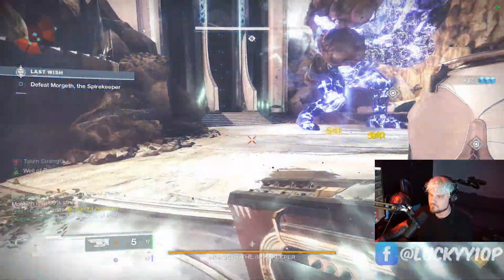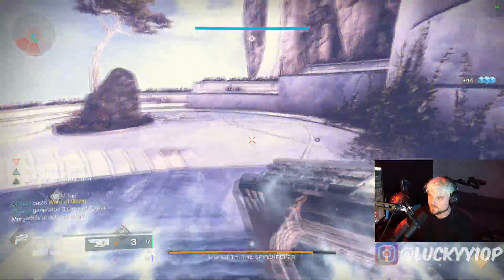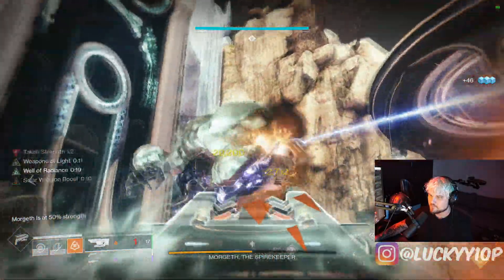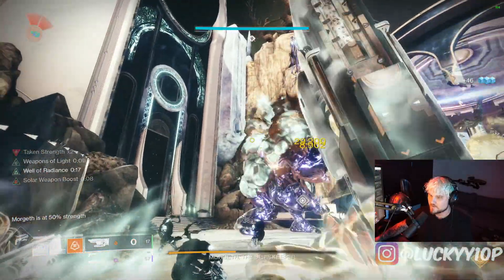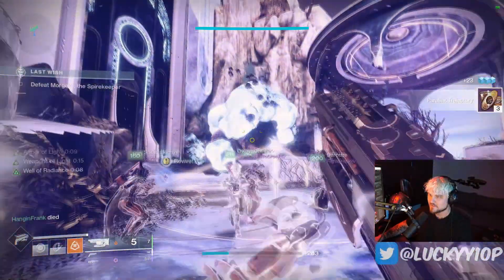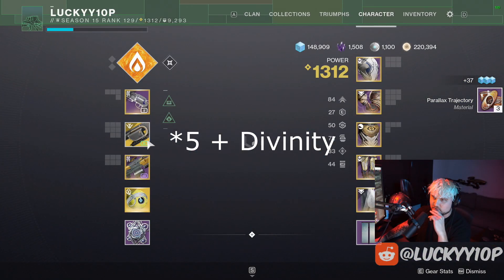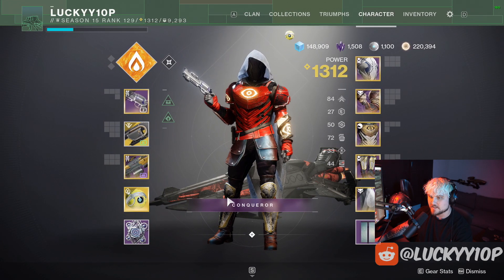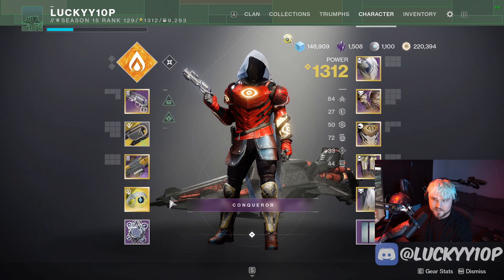Jotuun vs. Morgeth!